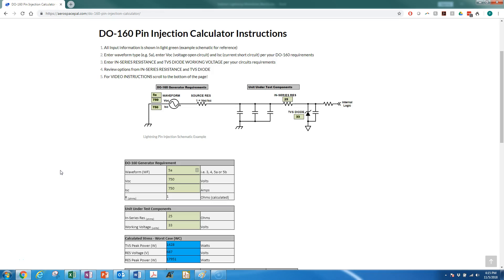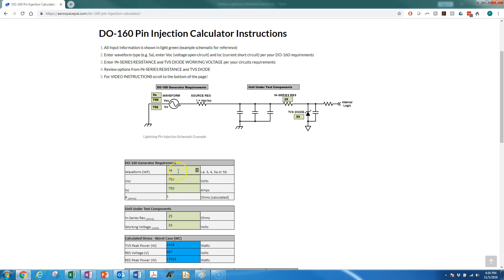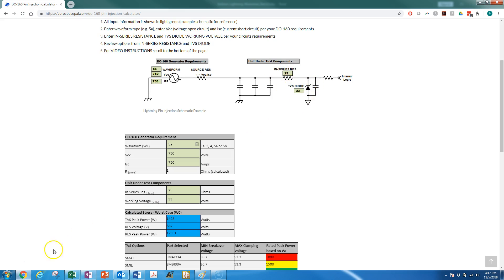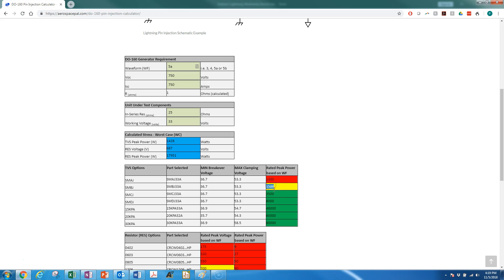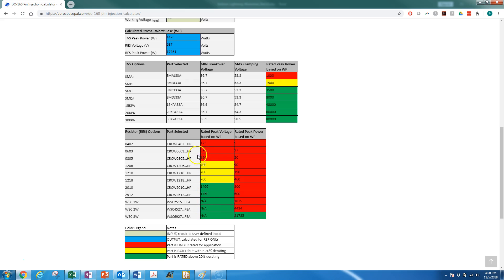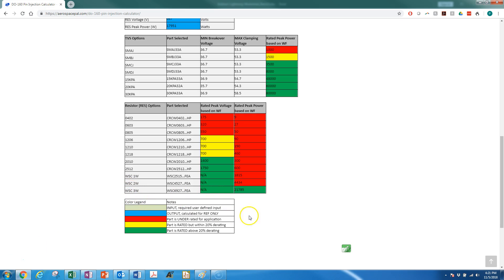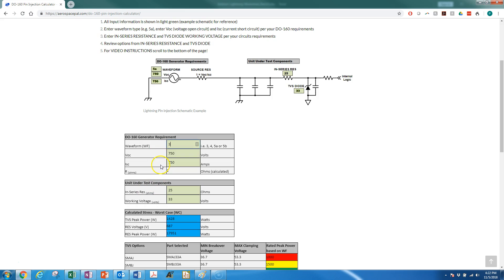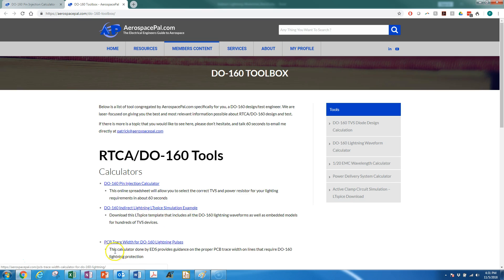DO-160 Pin Injection Calculator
provides this DO-160 Pin Injection Calculator for analysis of your TVS and Pulse Resistor protection circuit. Determine your compliance to DO-160 Section 22.0 Indirect Lightning in less than 60 seconds.

To learn more about DO-160 Testing, see videos by section